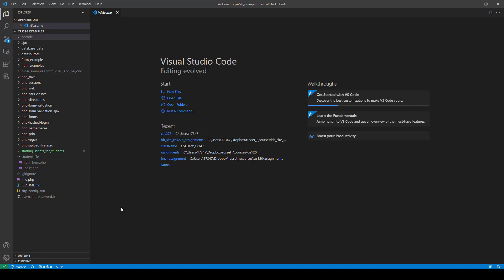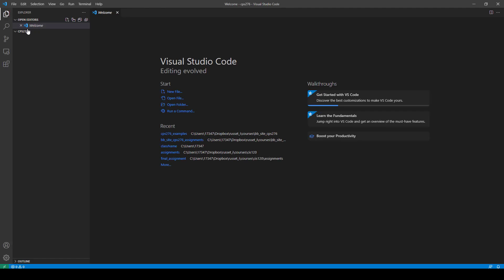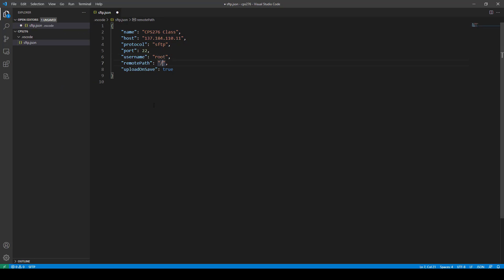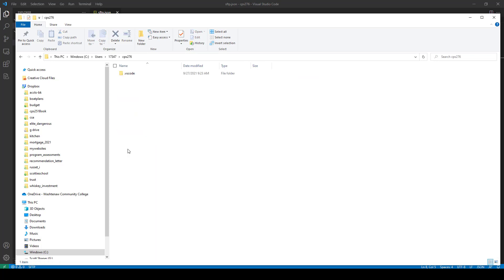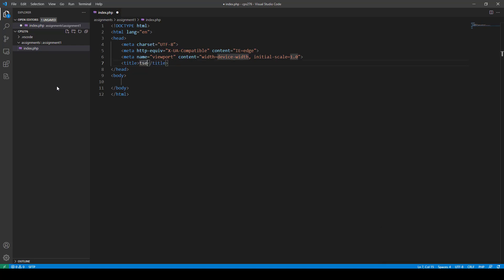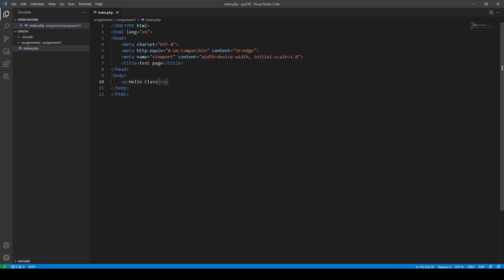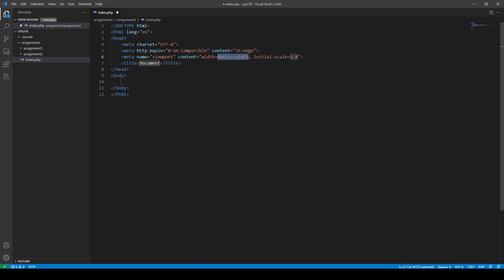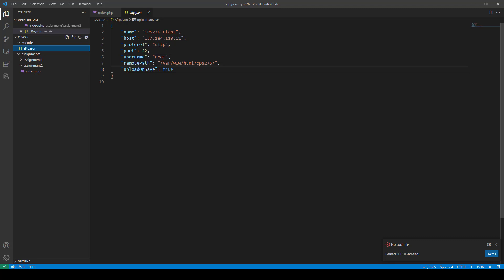VSCode SFTP program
This video will show you how to set up vscode to upload a file to your server every time you save it, which is a great time saver.